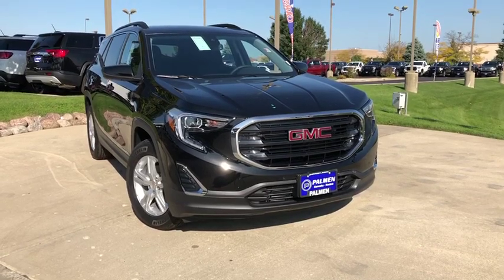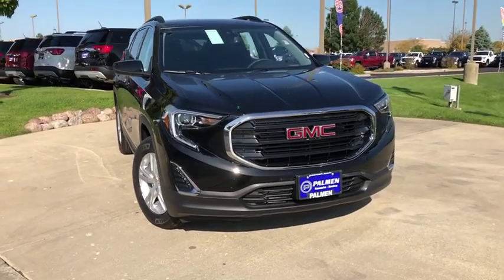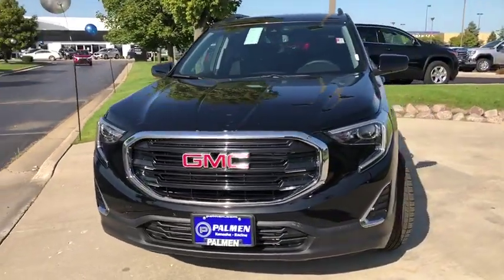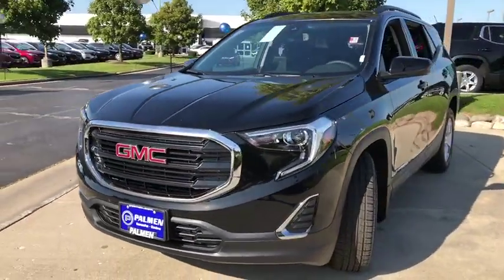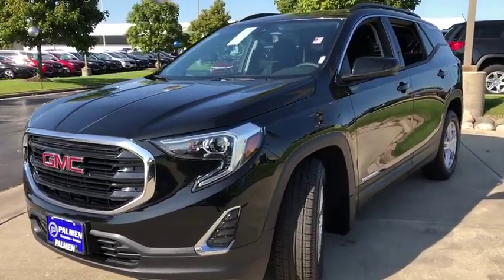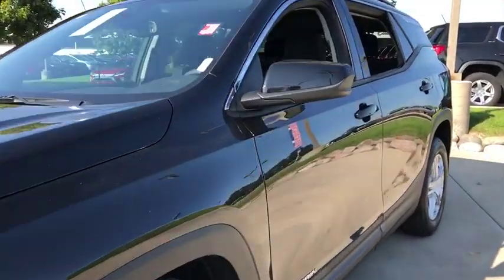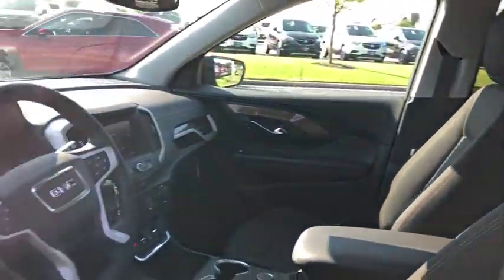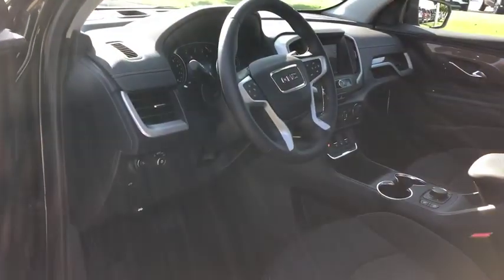2020 GMC Terrain Kenosha, Gurnee, Antioch, Burlington, Racine, WI G20106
Ebony Twilight Metallic New 2020 GMC Terrain available in Kenosha, Wisconsin at Palmen Buick GMC Cadillac. Servicing the Gurnee, Antioch, Burlington, Racine, WI area.

Ebony Twilight Metallic 2020 GMC Terrain SLE FWD 9-Speed Automatic 1.5L DOHCbrbrRecent Arrival! 26/30 City/Highway MPG